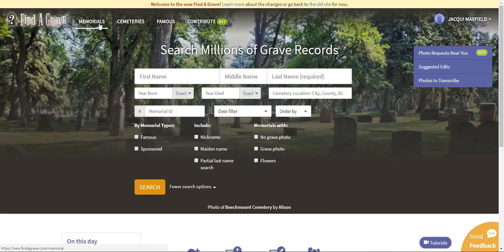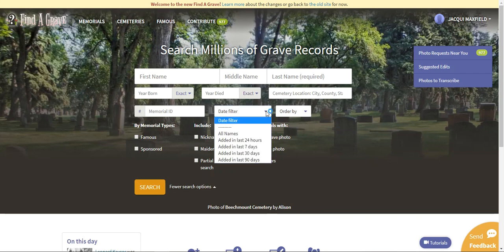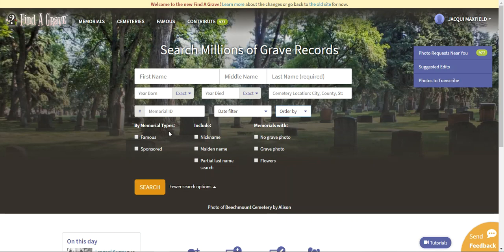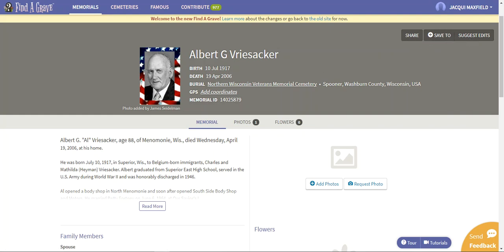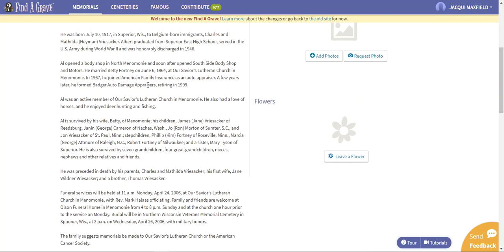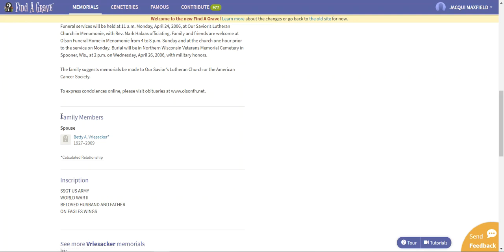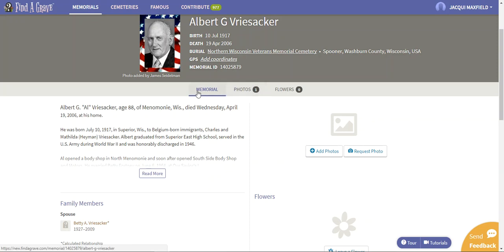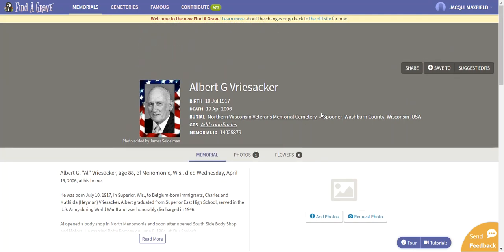Part 4 - Searching Memorials (Grave Records) in Find A Grave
How to search for someone in Find A Grave database